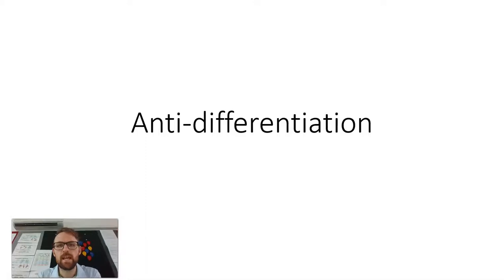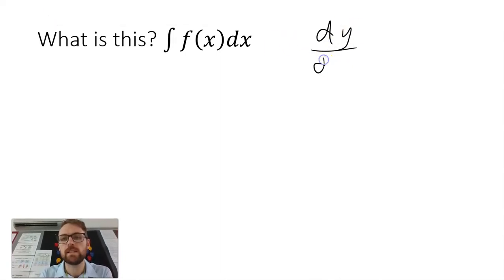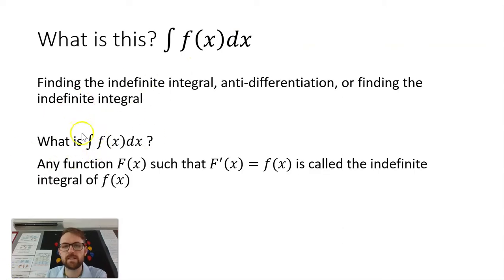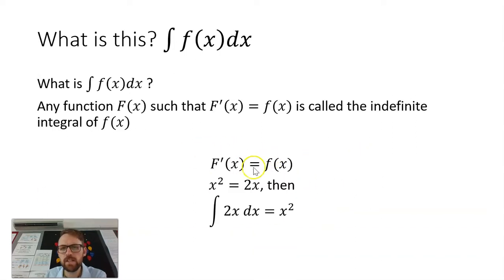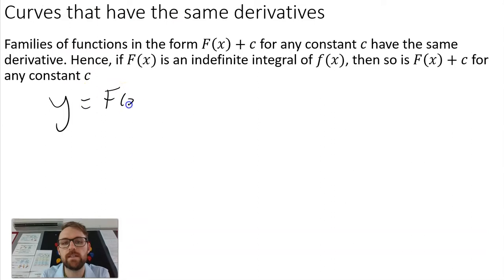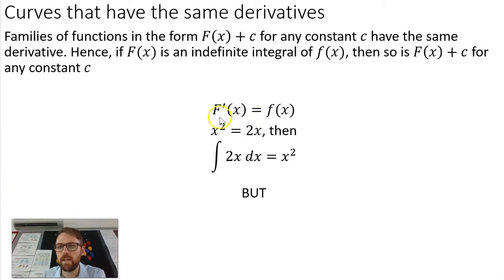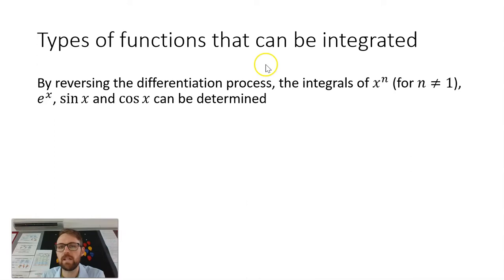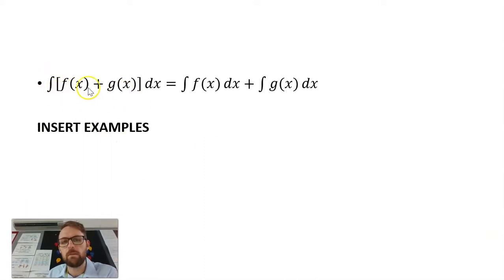Anti differentiation background